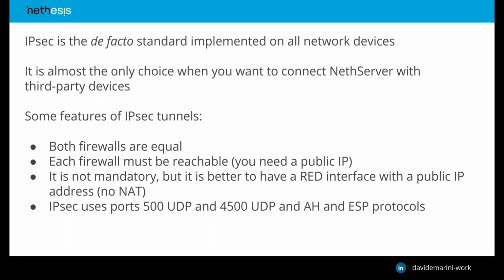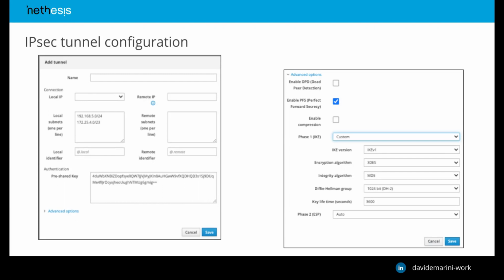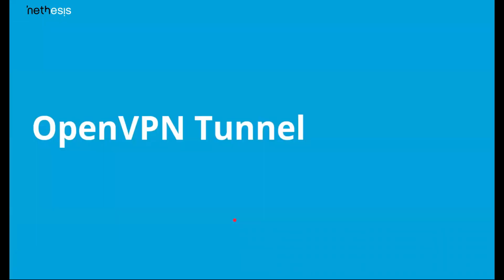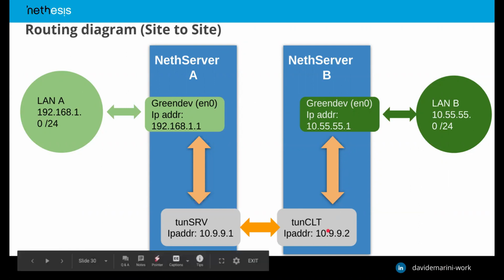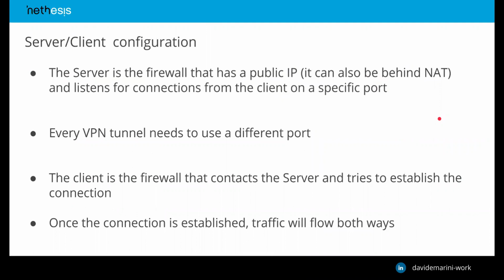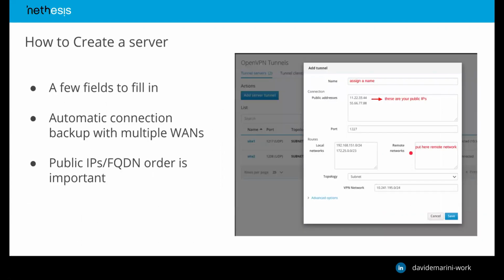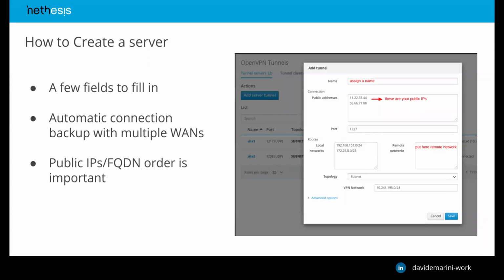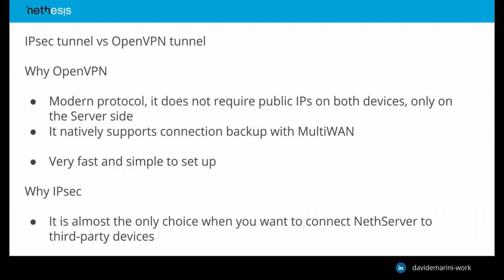[EN] VPN - Part 2